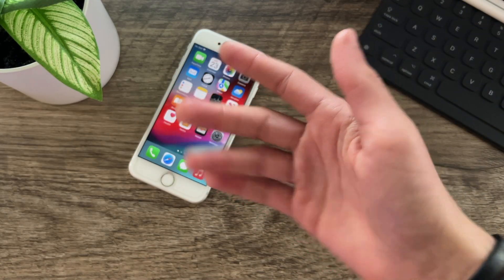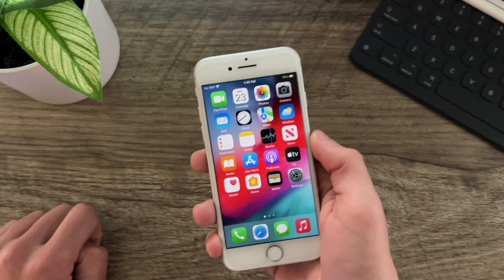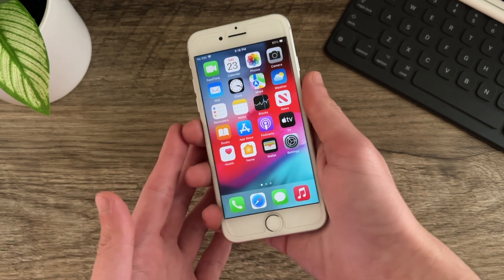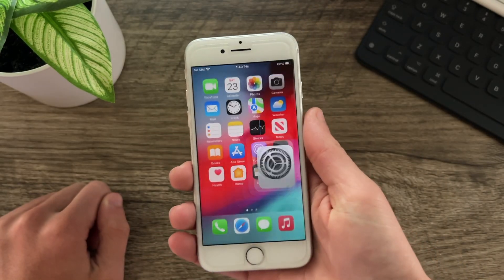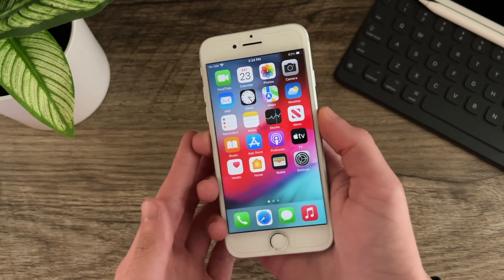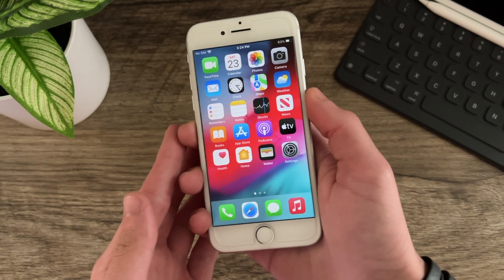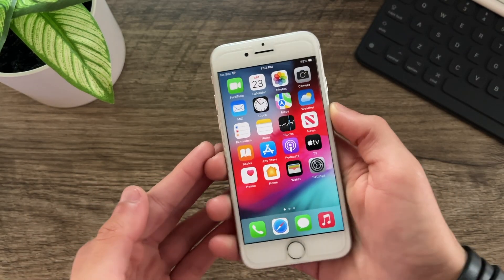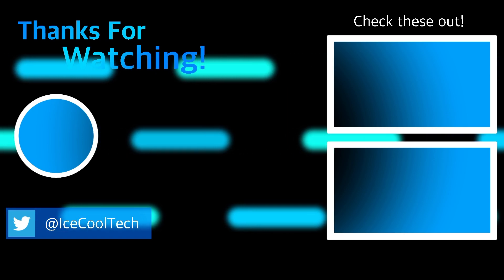iOS 15.1 iPhone 7 FULL REVIEW! || Still Going Strong!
iOS 15.1 just released to everyone bringing a variety of new features and changes. iOS 15 has been a bit rough for most and iOS 15.1 includes many fixes for common issues users have been experiencing.

So, with that said, lets take a look at how iOS 15.1 runs on the iPhone 7.

🔗Links

Here are some important things to note about my channel:

- I completely cover Apple Watch
- I’m literally the creator of Modern 6